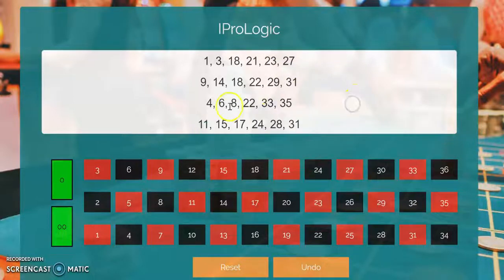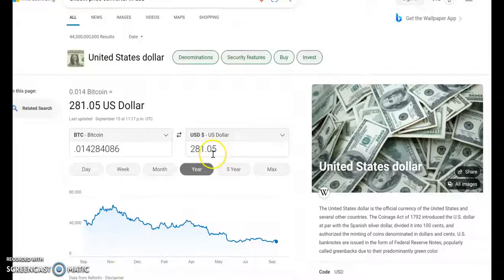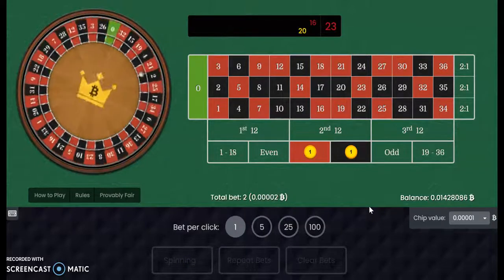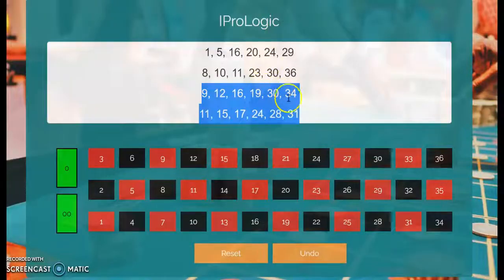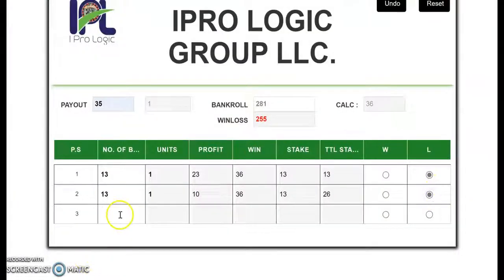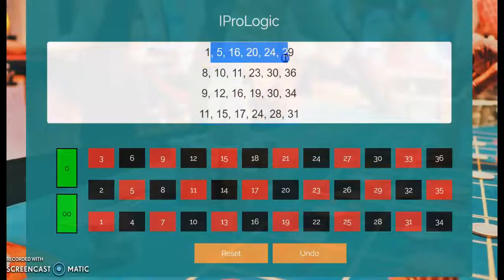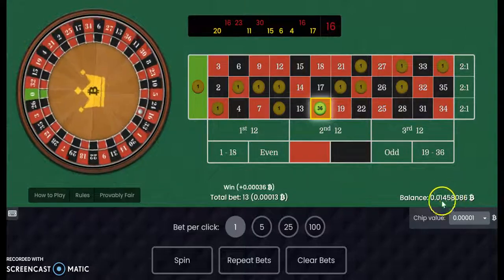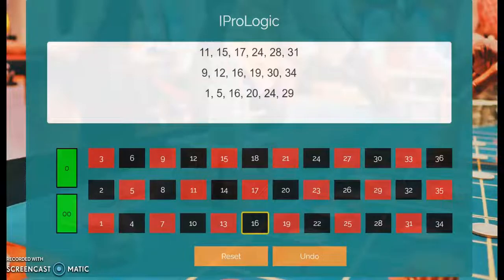Roulette for Beginners - Roulette Win - Real Money play - Ipro Tracker - Understanding Casino Games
WWW,IPROLOGIC.COM
This Video showing, Roulette Winning Real Money play Back Sequence Ipro Tracker - Roulette Win In Online Best Strategy

This video gives an insightful introduction, uniqueness, and the importance of relying on Iprologic Pro. It tells that If you are tired of losing your hard-earned money and want to start winning consistently and generate more profits than ever before, the Iprologic Tracker is all you need.

The Iprologic TRACKER is a state-of-the-art, algorithm-based artificial intelligence program that allows the end-user to have consistent and profitable sessions playing roulette.